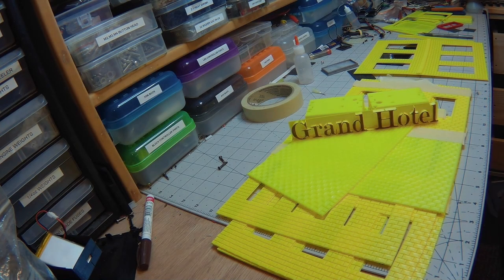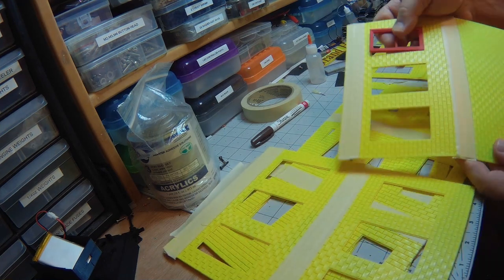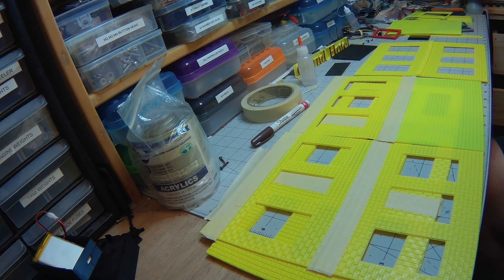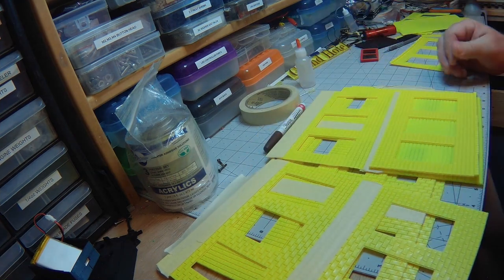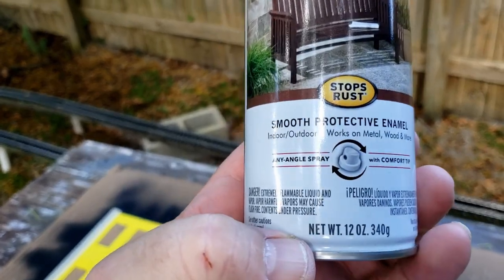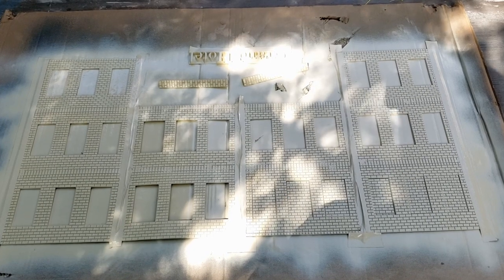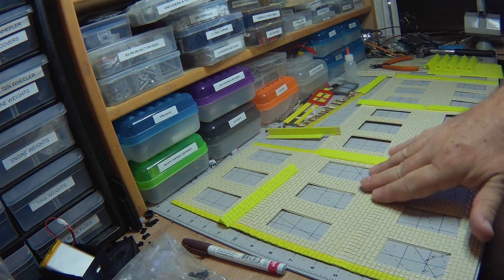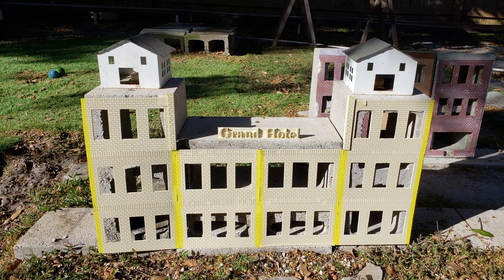"Skinning" the Grand Hotel - Part 2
Long Lost Footage Finally Found! We thought this footage of building the Grand Hotel and the rest of the Downtown Ghost Town footage was long gone, lost forever. A recent birthday "present" from Microsoft forced us to upgrade the boot drive on the computer.

While checking the upgrade to ensure everything got copied over, we found it! If you've been following our channel, you know we've been talking a LOT about our Halloween Ghost Town and the associated Building Controllers. All we had to show for all that effort was the final product... Until now!

This second in a series of videos explains how we transformed a pile of concrete blocks into the haunted Grand Hotel! We started by 3D printing and assembling the "skin" for the Grand Hotel and went from there.

This episode shows how we assembled and painted the front wall for the pile of concrete blocks we call the Grand Hotel. If you want to know how we managed to wrap the rest of the 3D printed skin around those concrete blocks, you'll have to watch this series to find out!

This is more a proof of concept than a long lived version of the Grand Hotel, but we can use what we've learned by printing and assembling all these pieces to eventually construct large casting molds to make it more of a permanent fixture on the Barkyard.

For now, keep a lookout for a Blog post or two with all the details.

See what the Barkyard Railroad is all about.